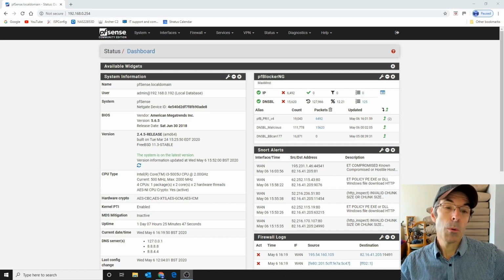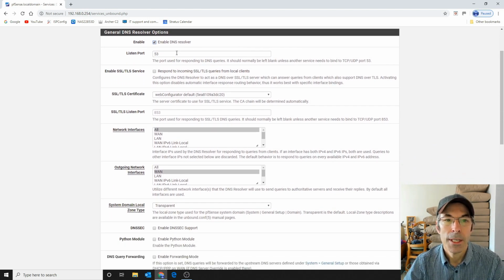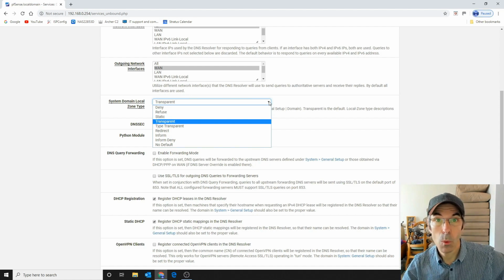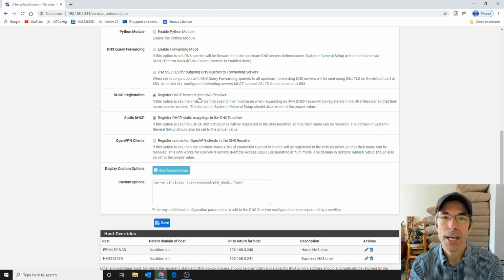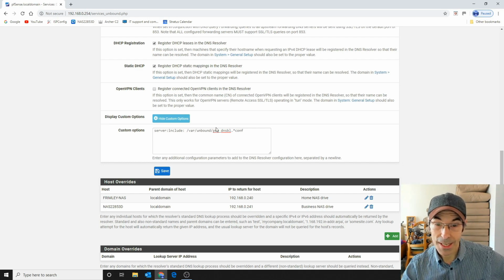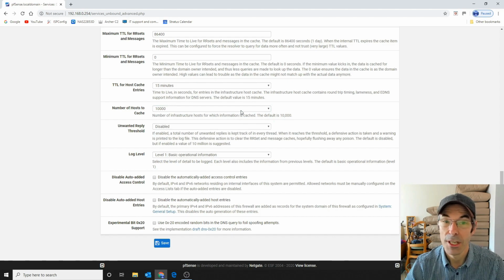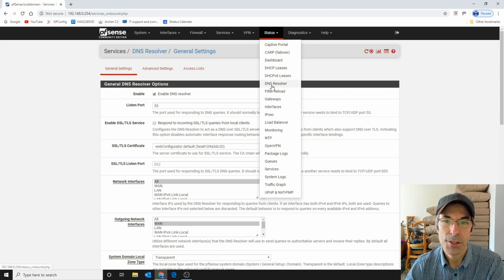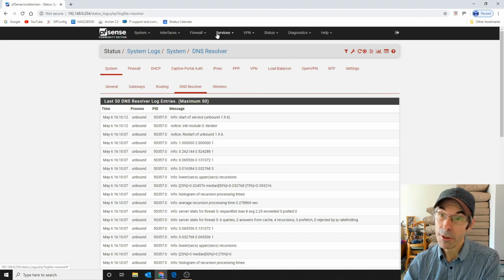pfSense DNS Resolver Setup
Here's how we've setup our DNS IPv4 Resolver on pfSense 2.4.5. It's a simple task especially if you use this in conjunction with the DHP server and we talk through the various options and how we have configured our device including a brief look at the resolver logs.